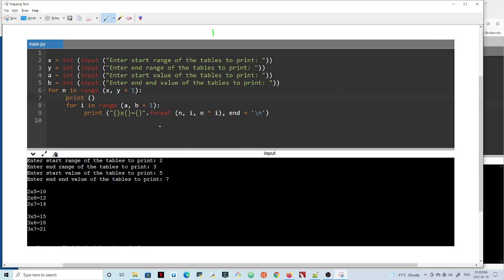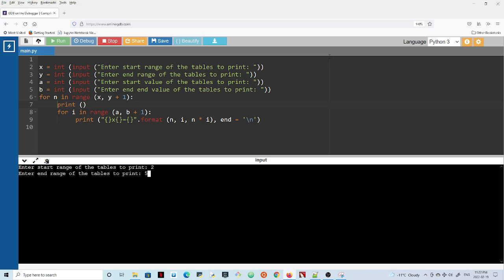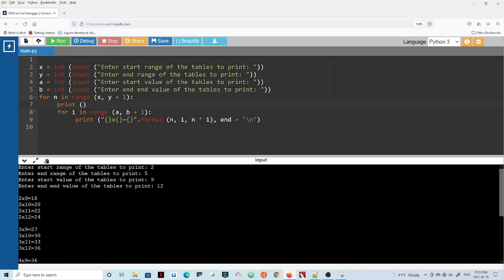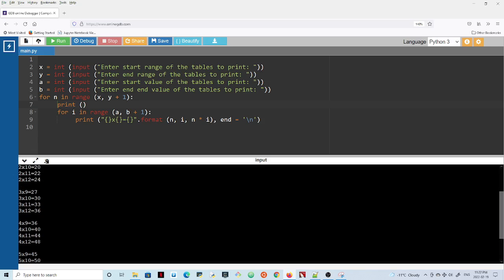Nested For loops in Python | optimized for flexibility | Part 4